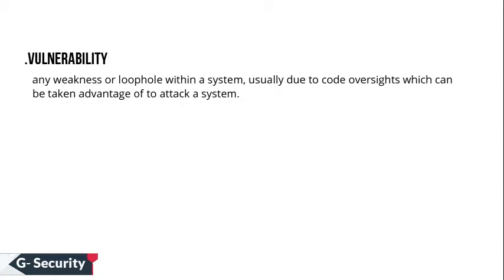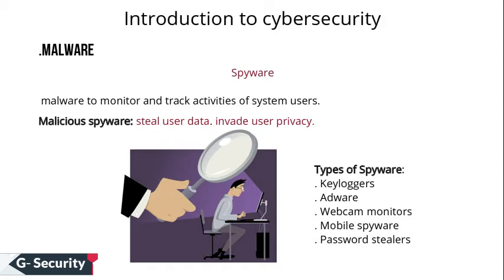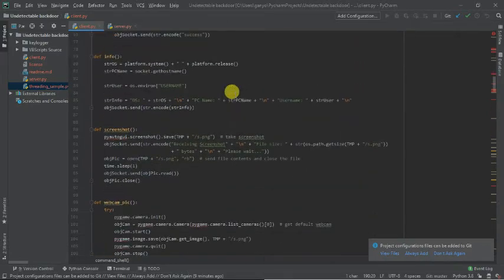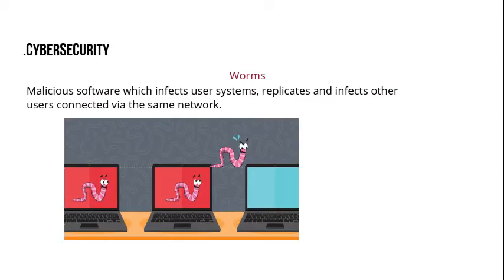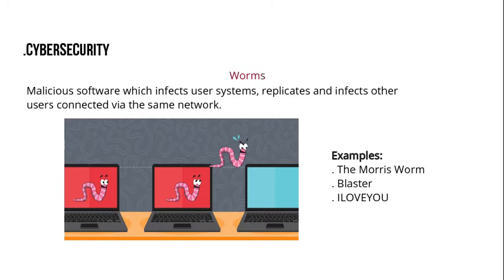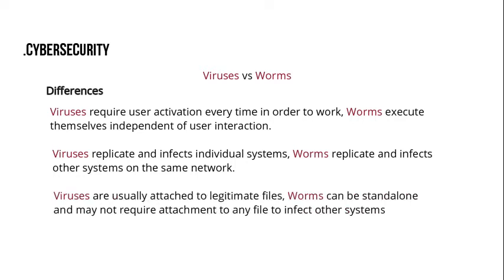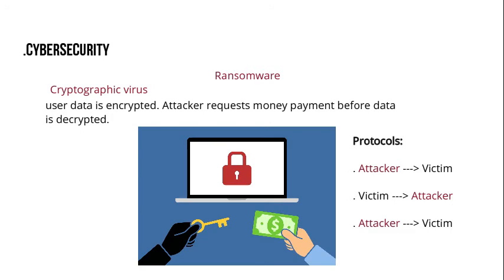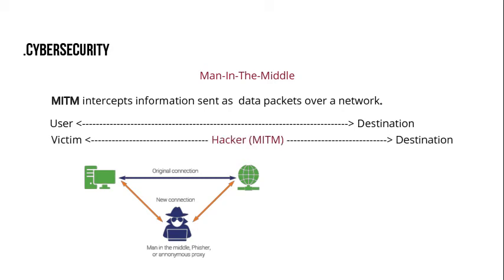Cyber Attacks, Concepts and Techniques.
Get acquainted with the many ways by which cyber attacks can be mounted.